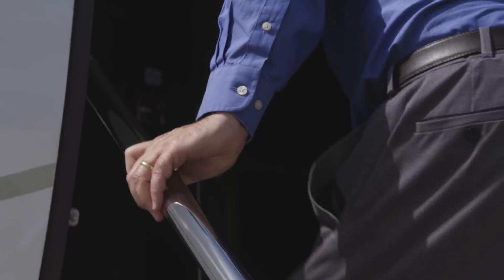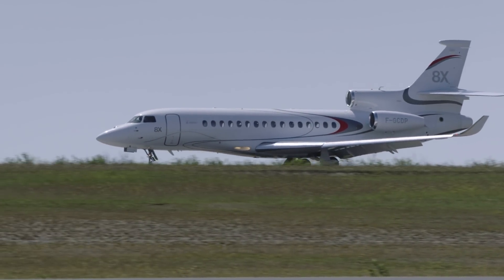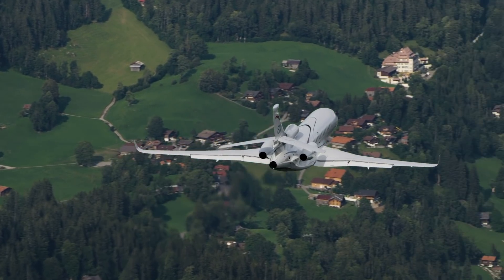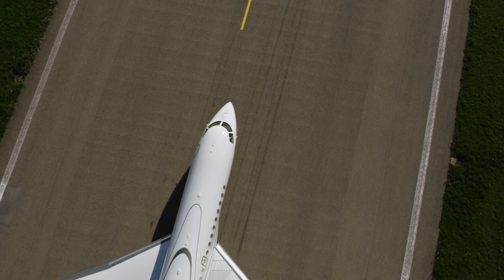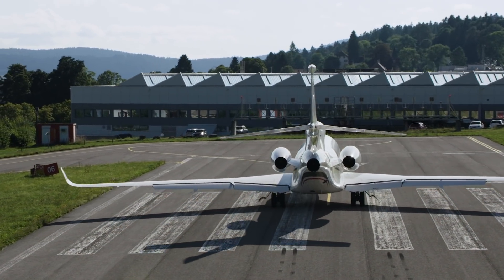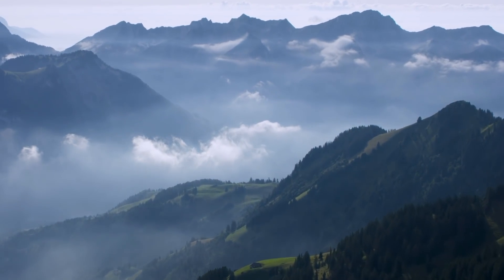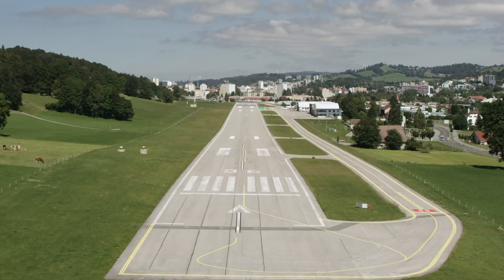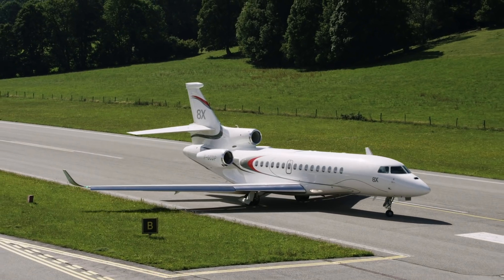How short landing performance takes Dassault’s Falcon places other business jets can’t reach – BJT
Flying far and in exceptional comfort is all well and good, but not if you can’t land at all the airports you need to reach. This is why Dassault’s latest Falcon 8X jet has been developed to be need minimal runway space to touch down on. BJT editor-in-chief Matt Thurber had the chance to test the aircraft’s short field performance for himself when he went flying with Dassault test pilots. The scenery in France and Switzerland was breath-taking, but so too was the Falcon 8X’s performance.